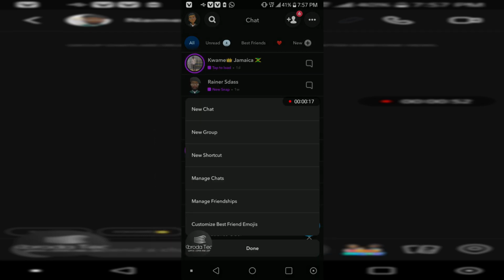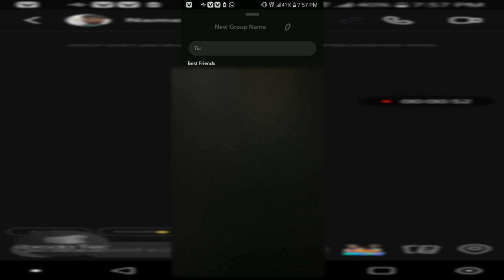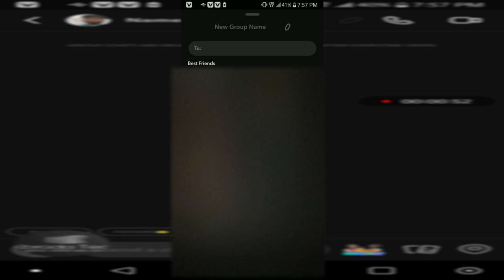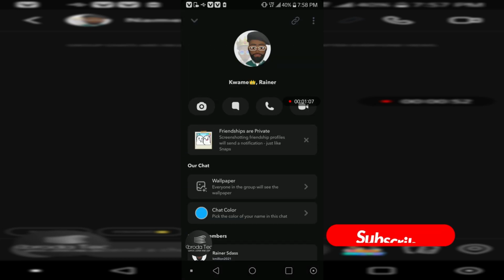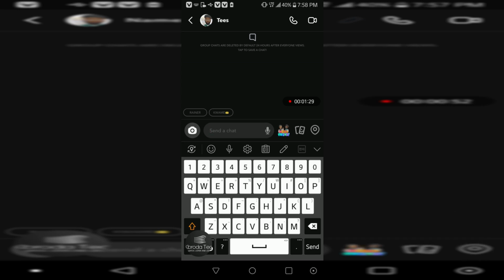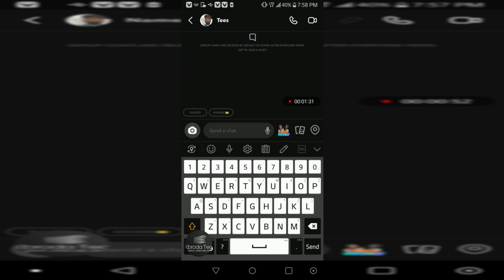How To Create A Group On Snapchat 2026 Tutorial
In this step-by-step tutorial, you’ll learn how to create and manage a Group Chat on Snapchat—perfect for staying connected with friends, planning events, or sharing snaps and stories together. We’ll cover both Android and iOS, show you how to customize your group name and emoji, add or remove members, use Group Stories & Memories, and share pro tips to keep your group fun and secure.

Why start a Snapchat Group Chat
Launching a new group on Android & iOS
Selecting friends & naming your group